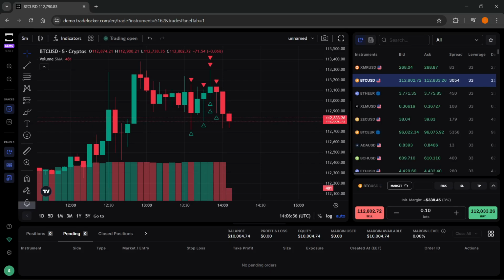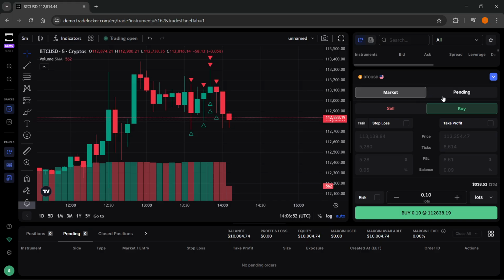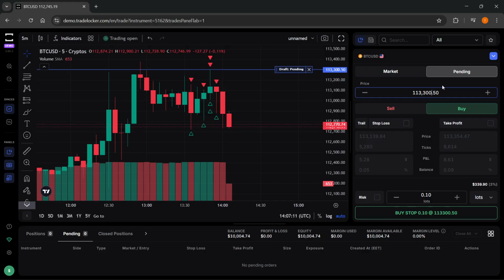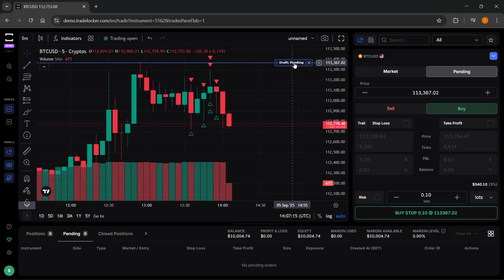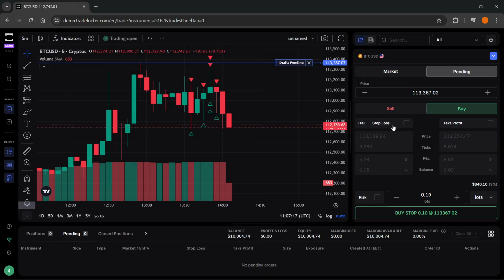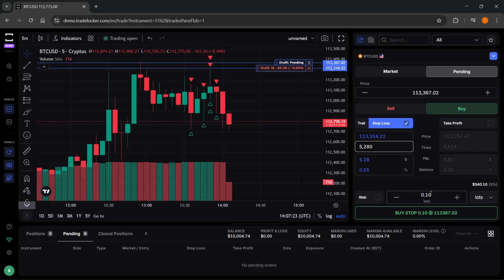How To SET PENDING ORDER On TradeLocker (QUICK & EASY) 2026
In this video, I'll show you how to set a pending order on TradeLocker. This is a full guide on how to place and manage pending orders on the platform in 2026. In case you've been trying to learn how to set pending orders on TradeLocker, this is the video you need to see!